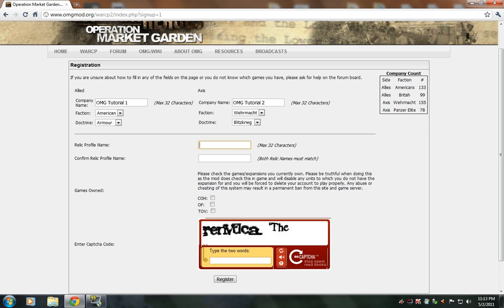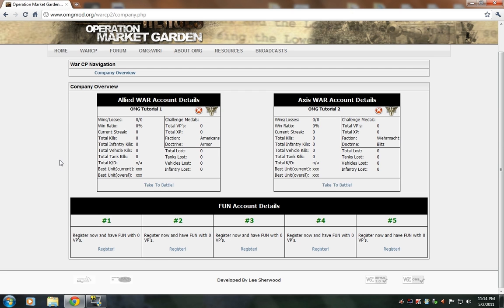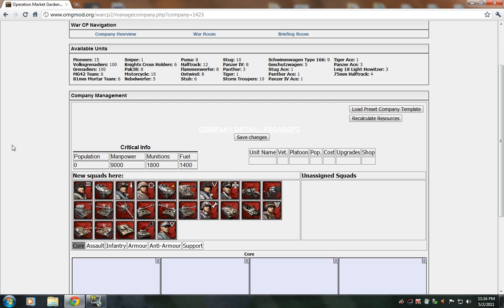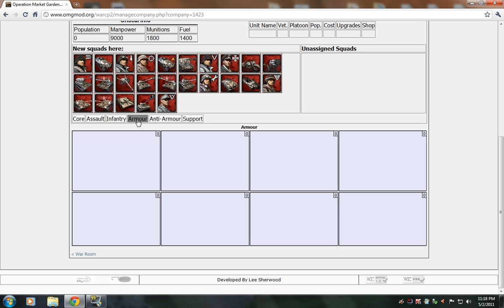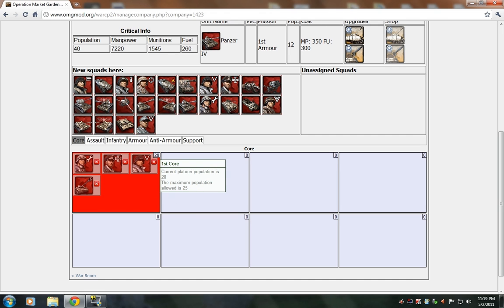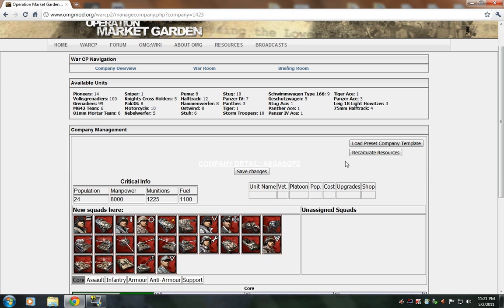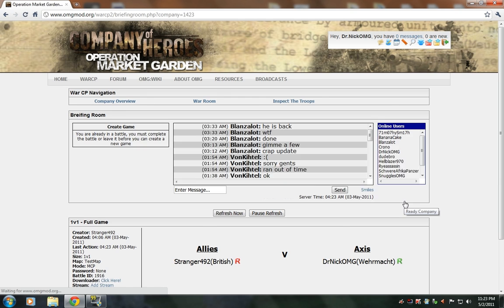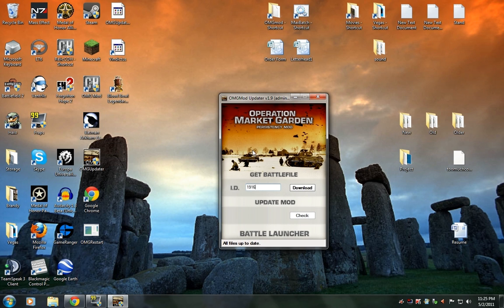OMG Tutorial Part 2 WarCP